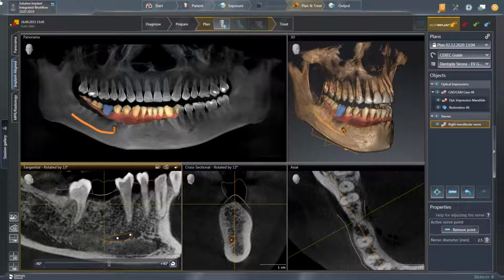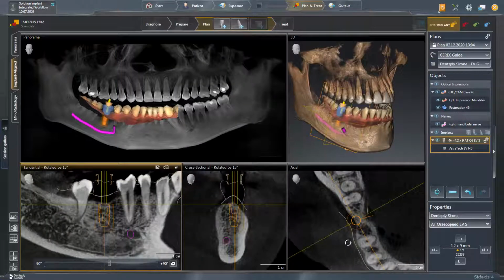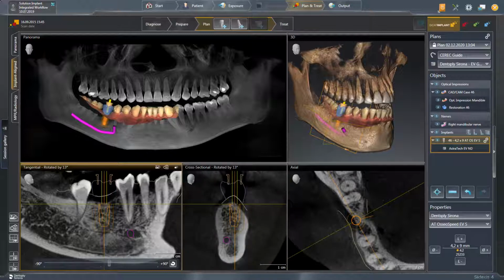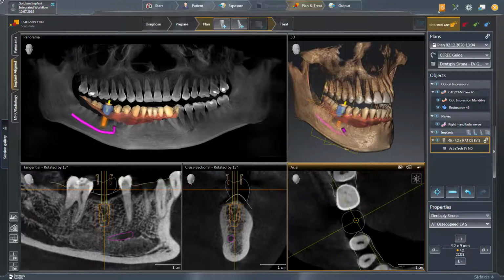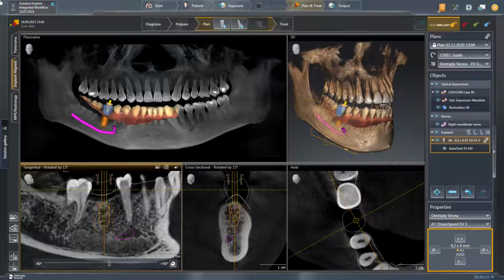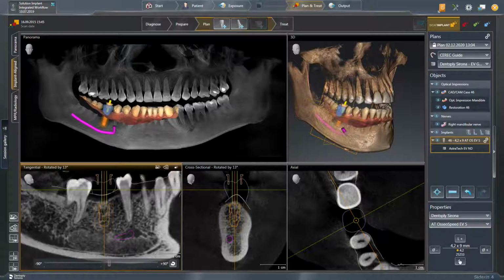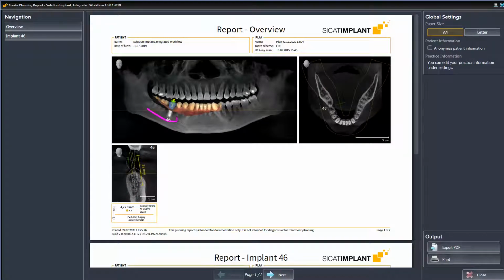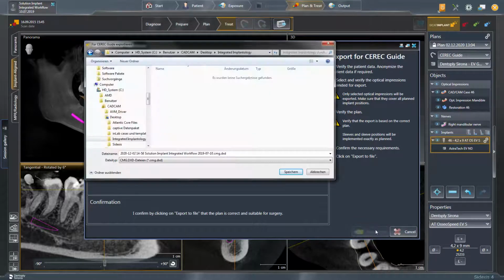Elevate Your Digital Chairside Implant Workflow: SICAT Implant and CEREC Guide 3 Tutorial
Embark on the journey to master digital chairside implant workflows! In Part 4 of our tutorial series, we guide you through seamless planning using SICAT Implant, exporting data for CEREC SW, and planning the associated surgical guide with CEREC Guide 3.

Uncover the steps to integrate SICAT Implant data into CEREC SW, ensuring precision and accuracy in your implant planning. We'll demonstrate how to export crucial information, creating a streamlined connection between SICAT Implant and CEREC Guide 3.

This comprehensive tutorial empowers you to elevate your digital chairside implant workflow, providing insights that enhance your proficiency and efficiency.

Join us as we bridge the gap between SICAT Implant and CEREC Guide 3, unlocking a new era in digital dentistry. Stay ahead with the latest advancements, and embrace the future of implant planning.